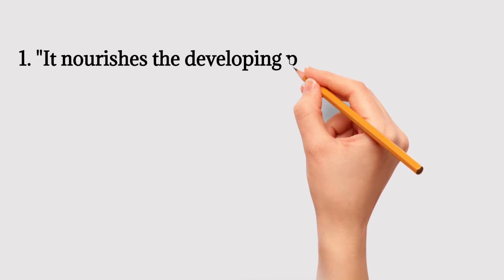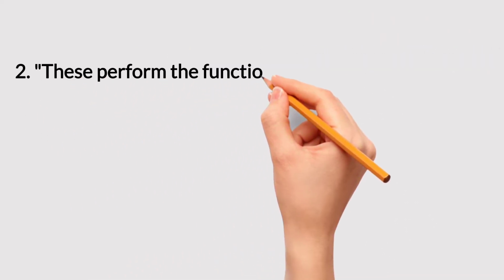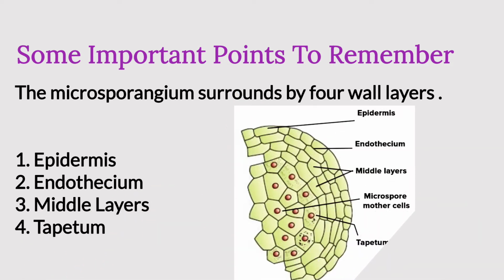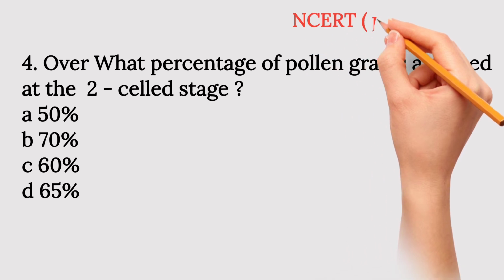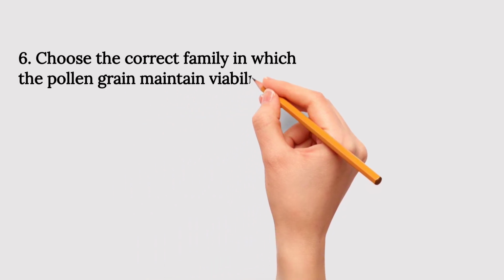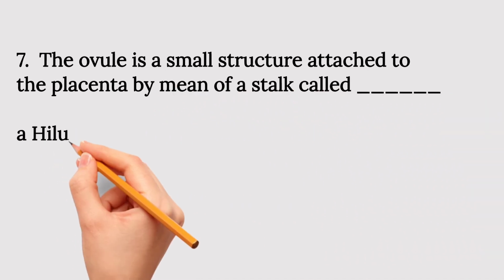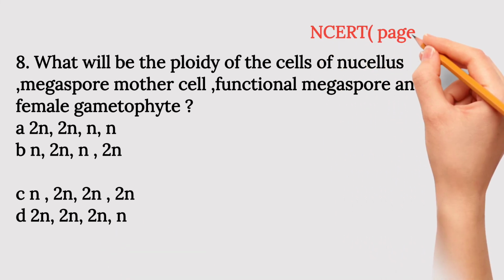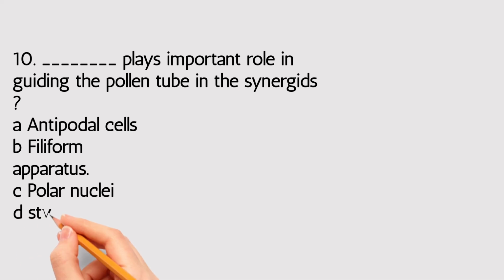sexual reproduction in flowering plants